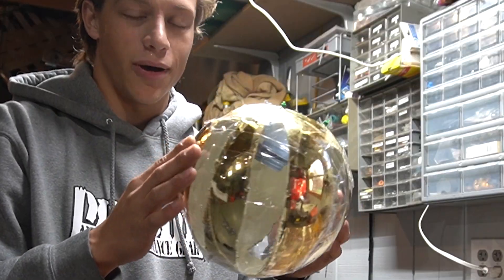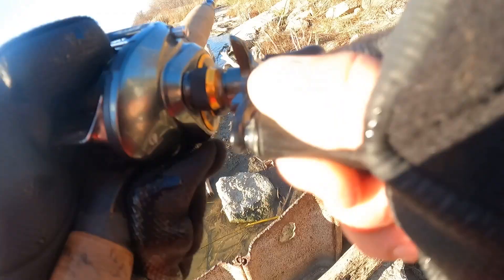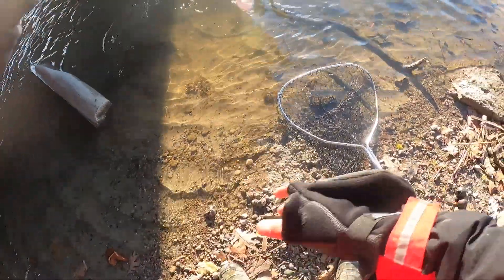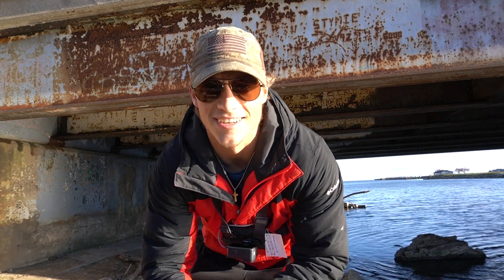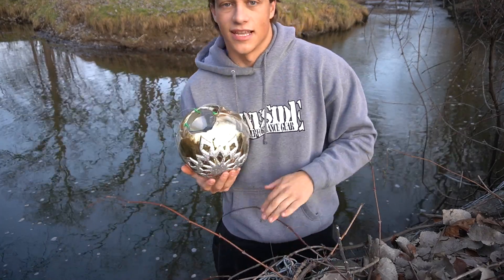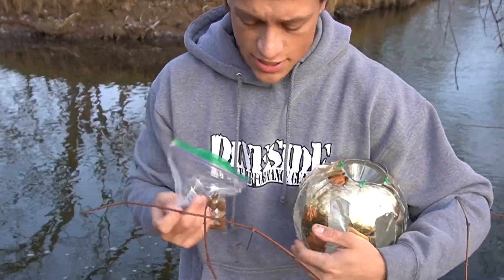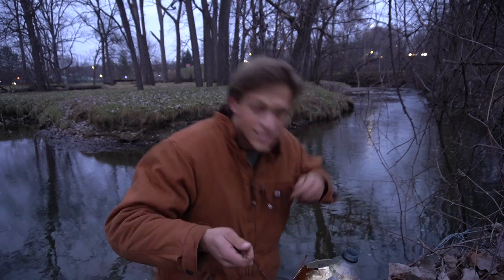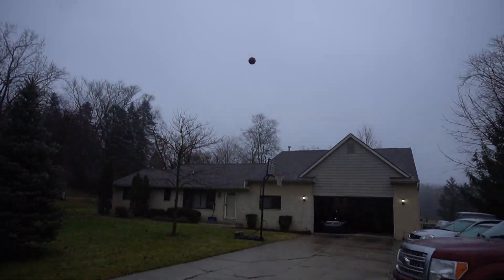I can't believe we lost him......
SAVE SOME MONEY ON SOME AWESOME PISCIFUN REELS
What I use to Film:
Sony a6400➡️
My microphone➡️
Vlog Tripod➡️
Big tripod➡️
GoPro Hero 8➡️